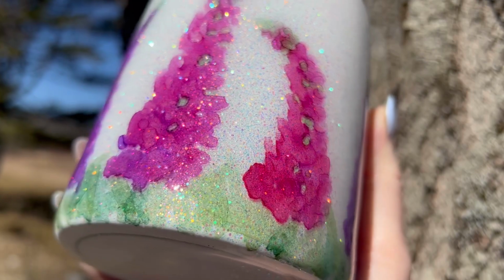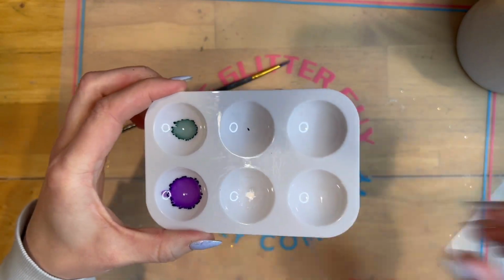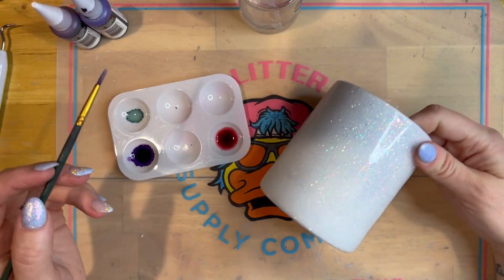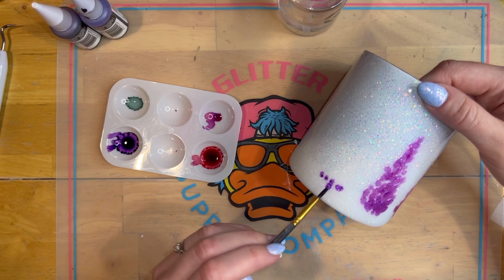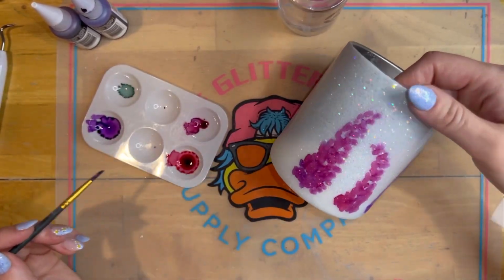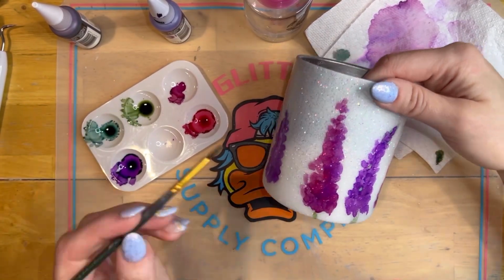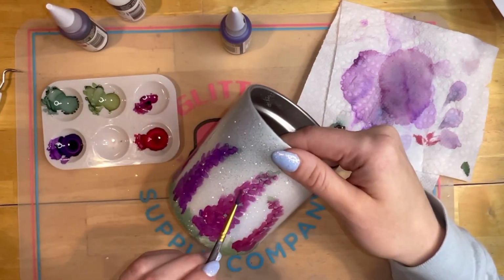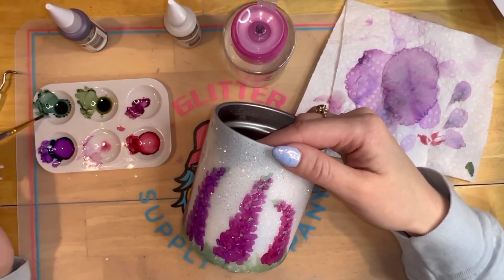This is so easy! Painting with Alcohol Inks Tumbler Tutorial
In this beginner tumbler tutorial, I’ll be showing you how to create faux watercolor painted Lupine using alcohol inks.

Spray Adhesive: Krylon 7010.

The Best Spot for Sparkle & Inks : Today I used Cahoots. Inks are Olive Green, Dark Blue Green, Amethyst, Bordeaux and Pearl.
💜The Glitter Guy:  Use “EmeryandK” *everytime* you stock up to save 10%
💜While you’re there, check out “I Smell Snow” My hand curated gitter mix!

The Best Spot for Vinyl:
💜TeckWrap: use EmeryandK to save

Tumblers:
💜Steel Magnolia
💜12oz Shorty

Use the link to save 5%

Other Supplies:
TeckWrap Vinyl. Use “EmeryandK” to save
My favorite tumbler templates. Use “EmeryandK” to save
Weeding Tool for Vinyl
White Permentant Vinyl
Black Permenant Vintl
Transfer Tape
Vinyl Squeegee
Printer I use
Printable Vinyl I use